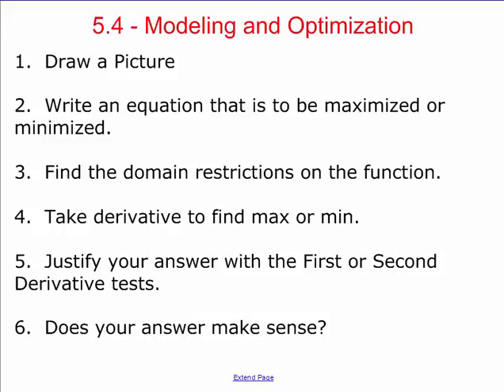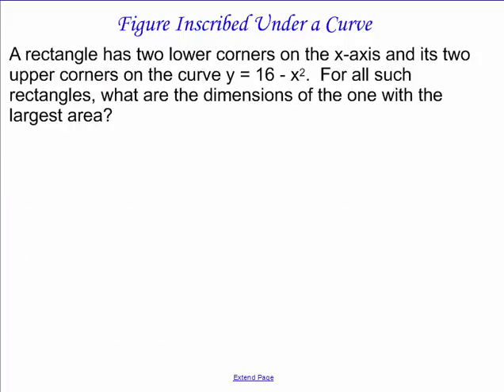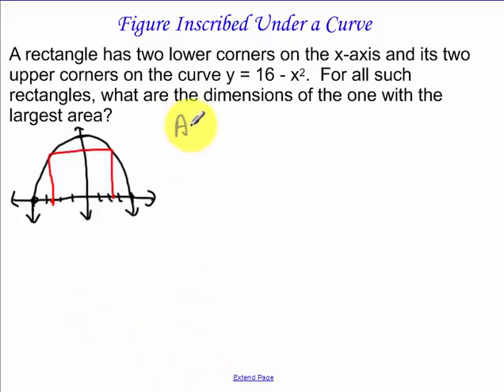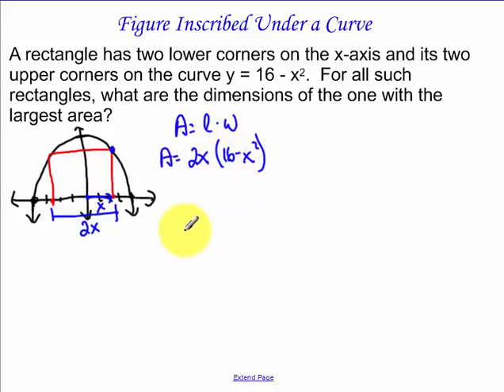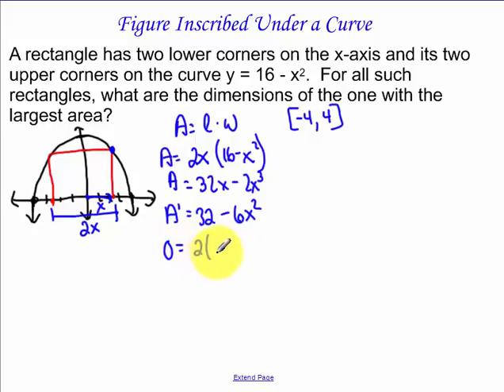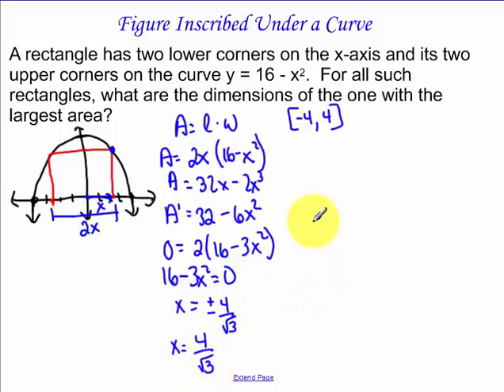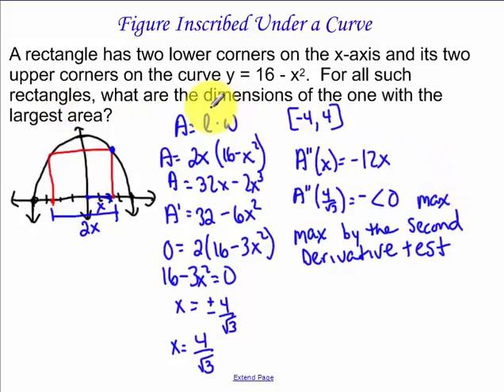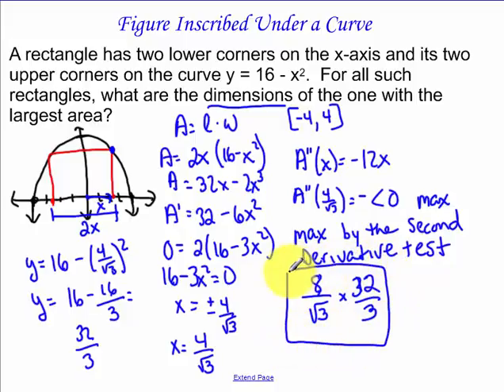5.4 - Figure Inscribed Under a Curve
Figure Inscribed under a Curve